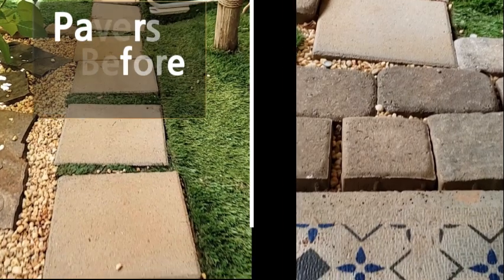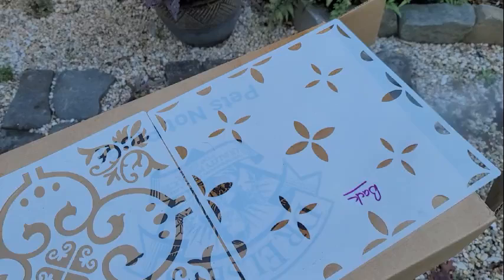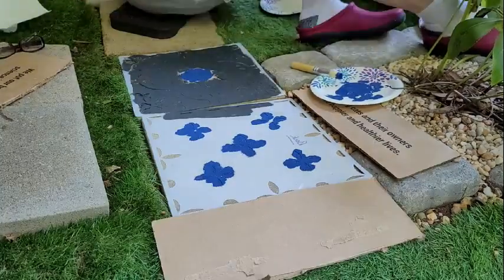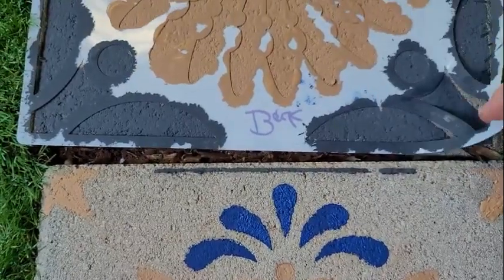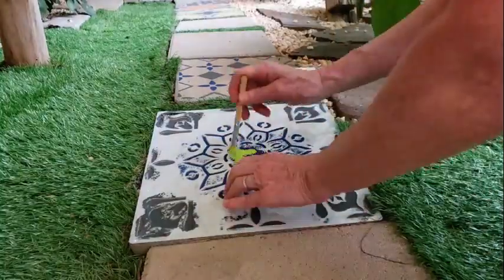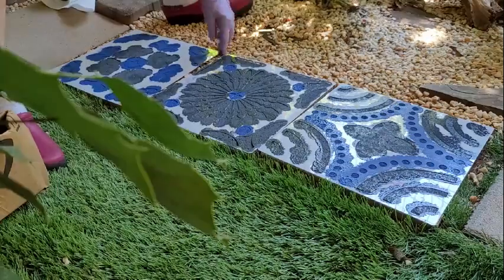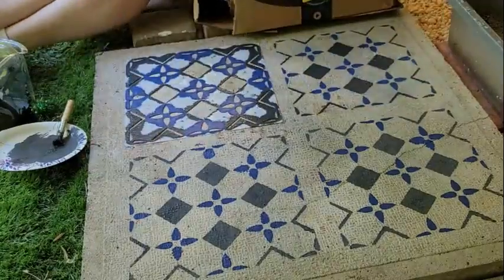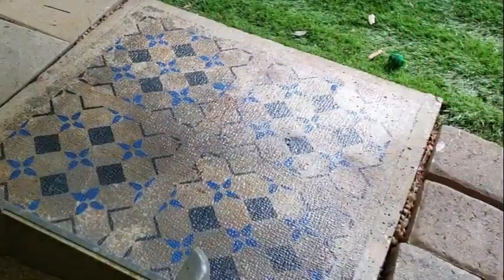DIY Stencil Pavers - Dress Up Plain Steppingstones - Easy 🙂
We appreciate your time today and hope that you will return. 🙂
Sincerely,
Bertha